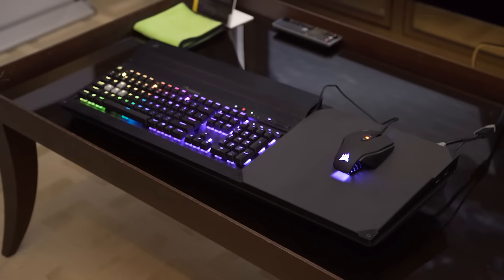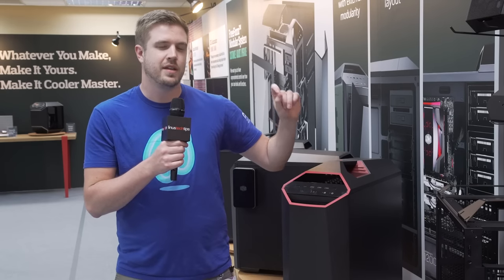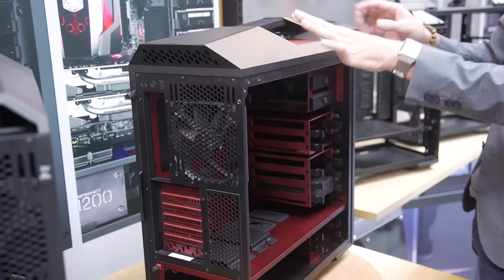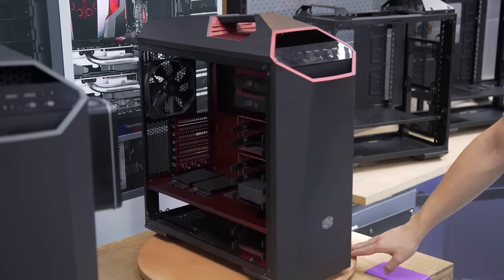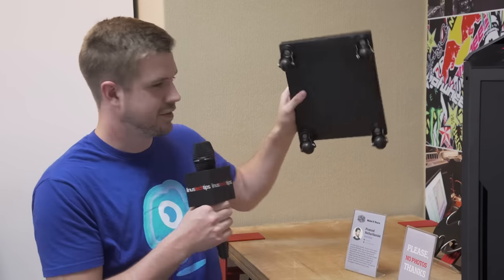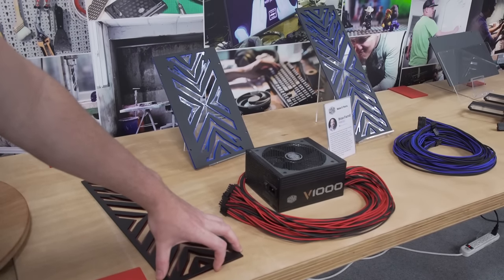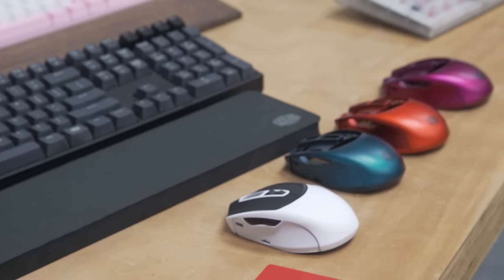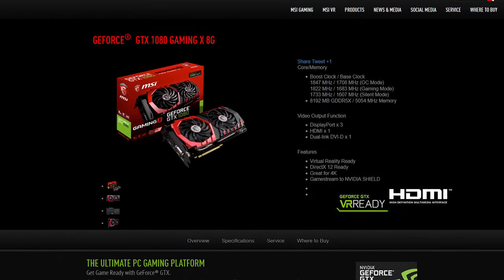All the Secrets of the Cooler Master Booth!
Cooler Master is showing off the fruits of their labours on their Maker Made store which lets makers sell their Cooler Master creations.